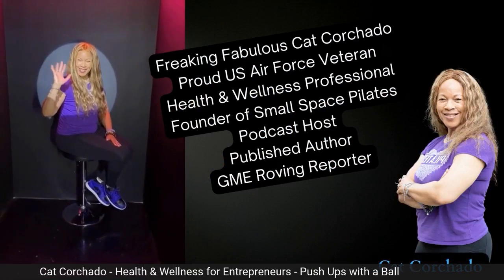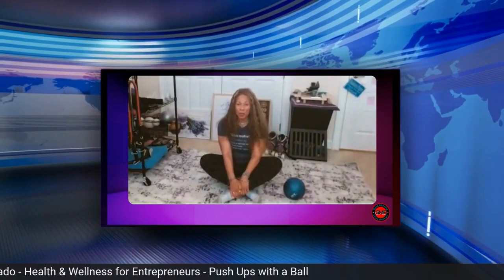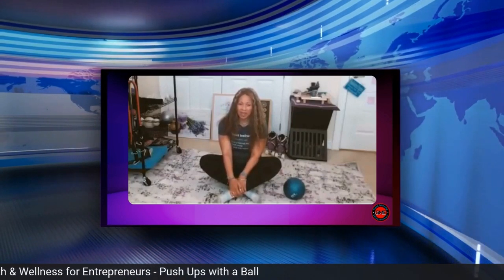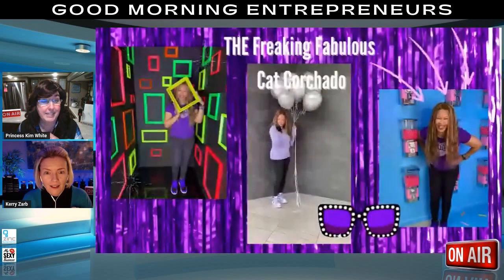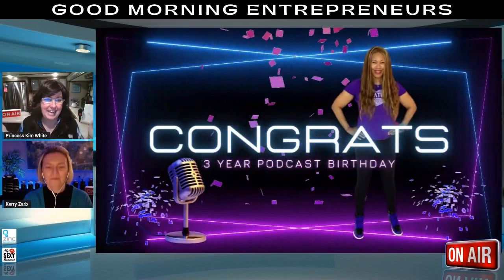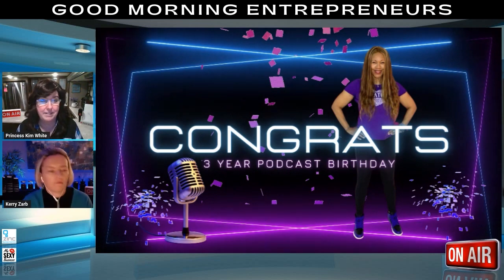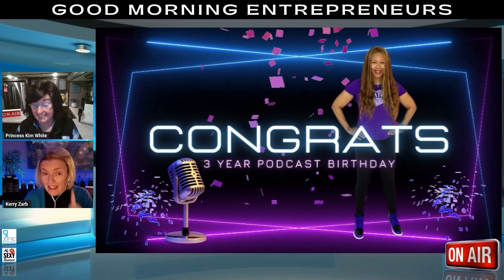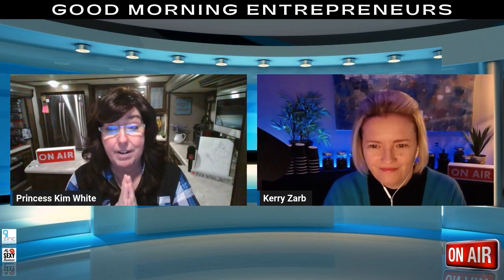GME Ep 32 - Roving Reporter - Cat Corchado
Welcome to Good Morning Entrepreneurs Show with our GME Roving Reporter the Freaking Fabulous Cat Corchado, founder of Small Space Pilates, in her segment on Health & Wellness for Entrepreneurs.